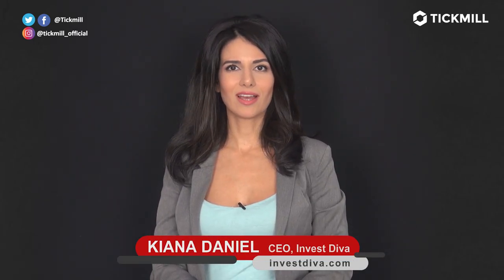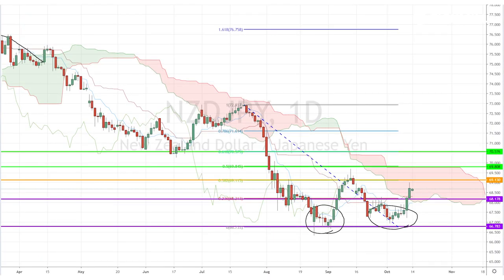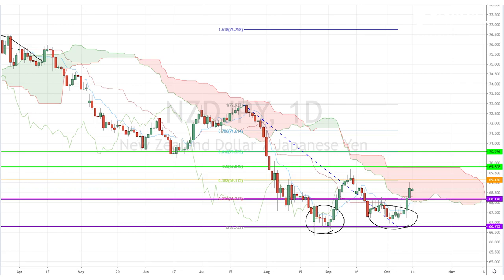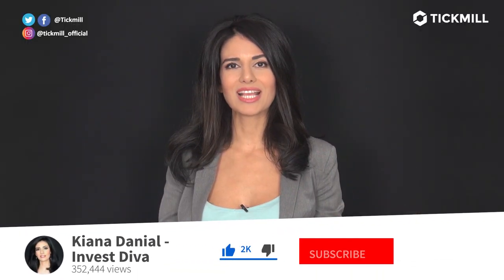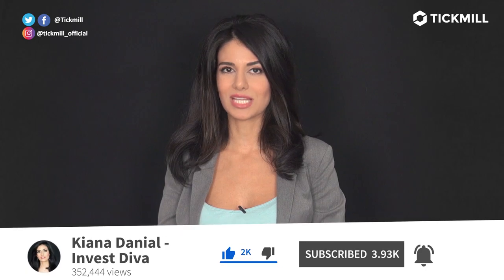October 14th, 2019 - CADJPY Breakdown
Quite a busy trading week ahead as we'll be looking at the UK and NZ CPIs, Australia's jobs data and China's GDP! Today our sensational Investing Diva will examine the NZDJPY's market movement!October 11th, 2019 - NZDJPY Breakdown